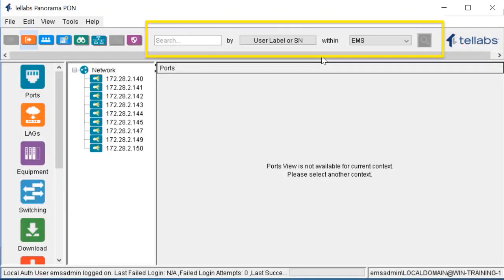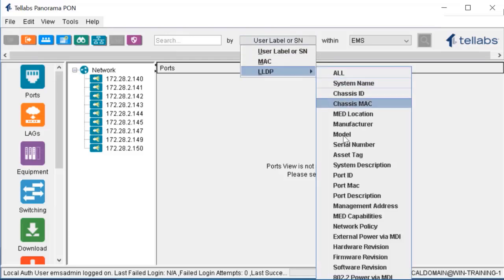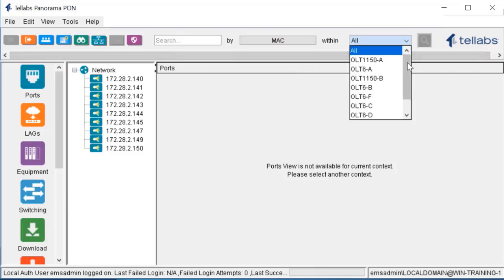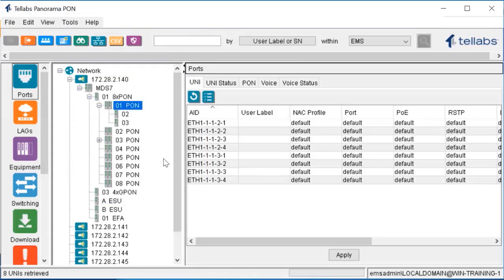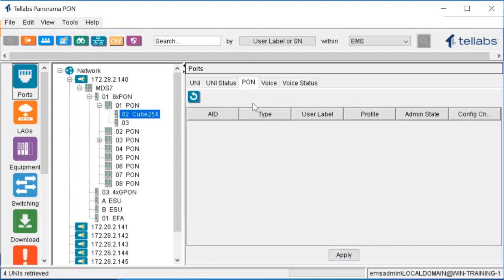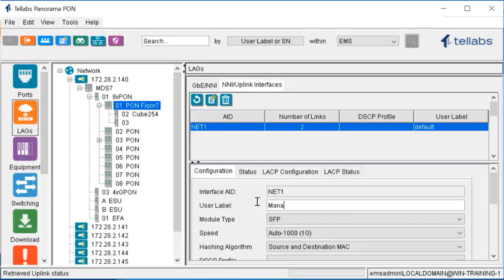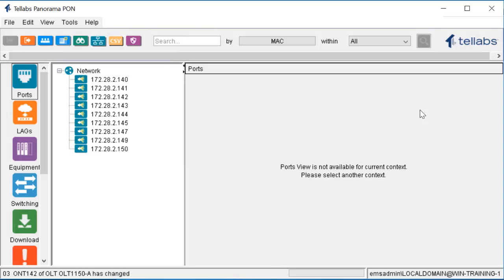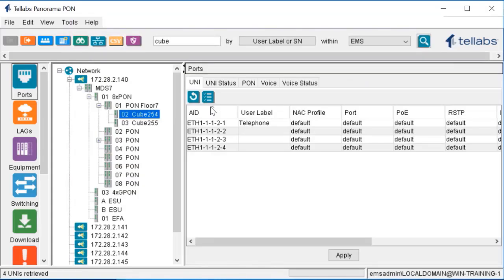Using the Find Application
Panorama PON has a search application for ONTs and interfaces across the entire access network.  This video provides a brief description on how the find application works.